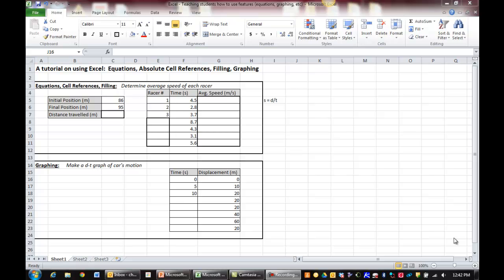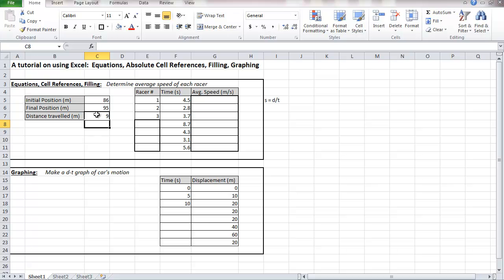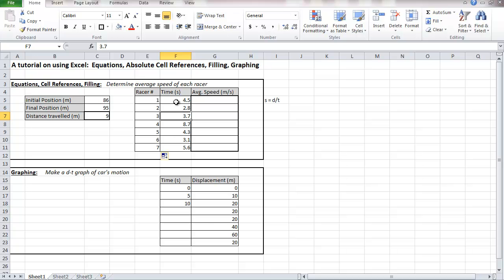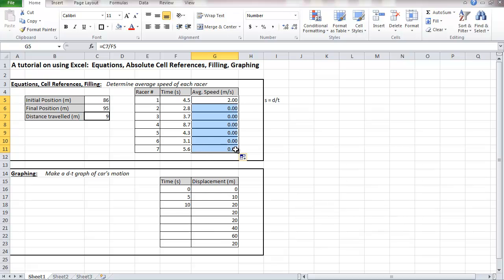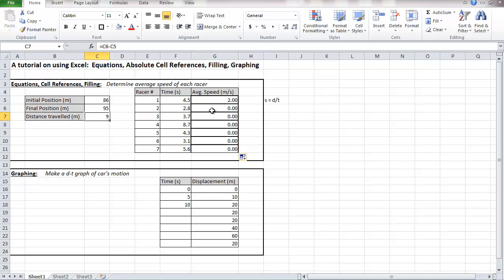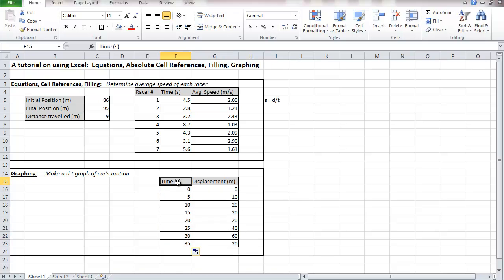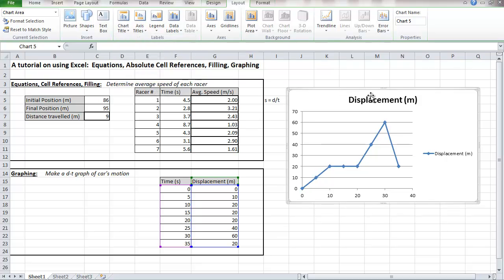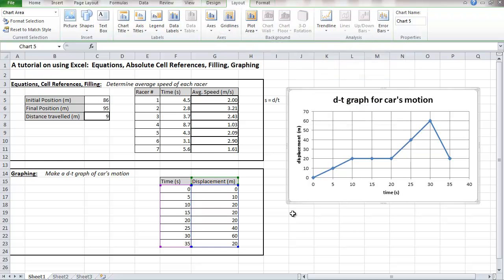Excel How to do equations, filling, cell references, graphing